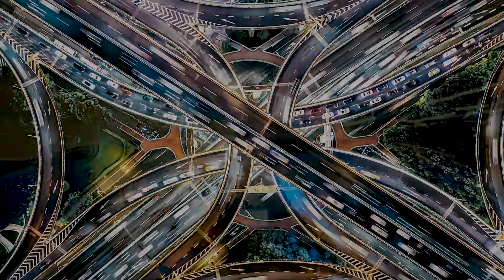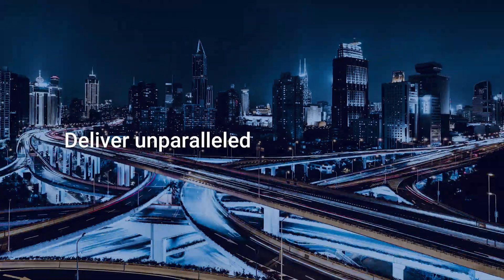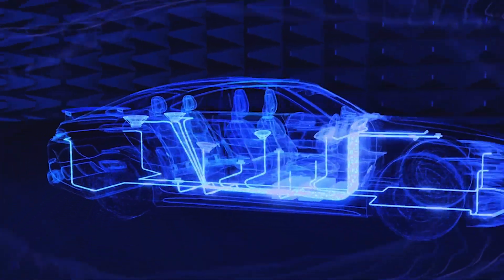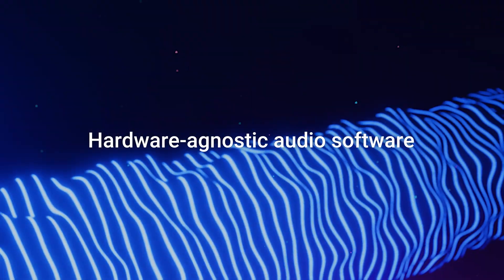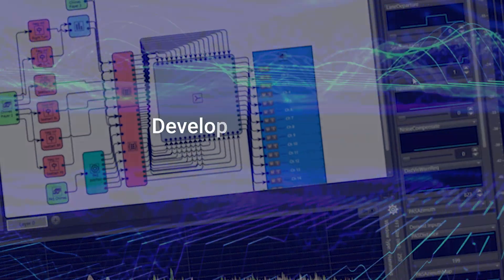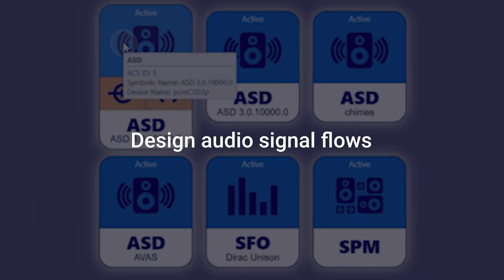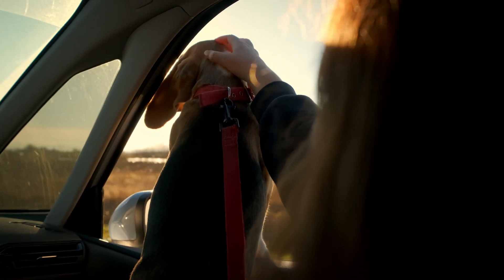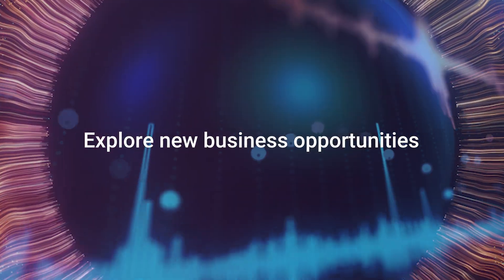QNX® Sound | Welcome to the Age of Software-Defined Audio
Introducing QNX® Sound, a holistic software environment for managing the entire vehicle soundscape. Consolidate automotive audio and acoustics functionalities into a single software platform for next-gen Systems on Chip (SoCs) with BlackBerry® QNX® Real-Time Operating System (RTOS) and QNX® Hypervisor.